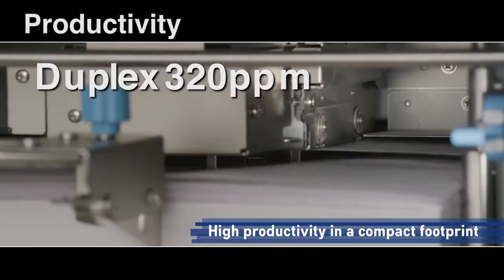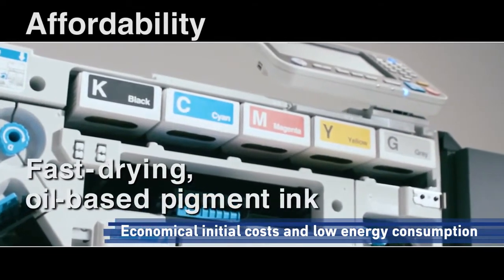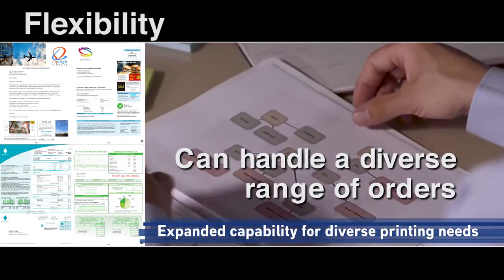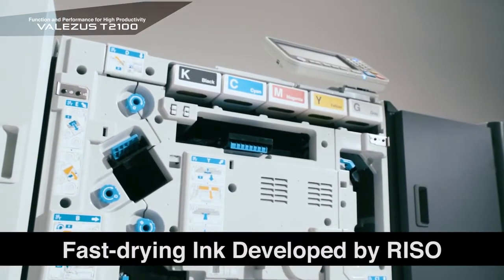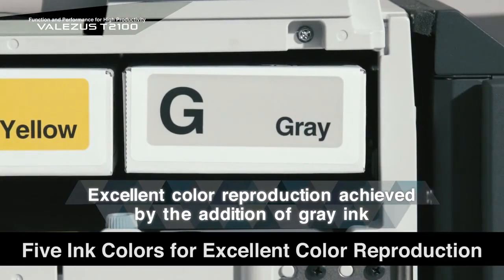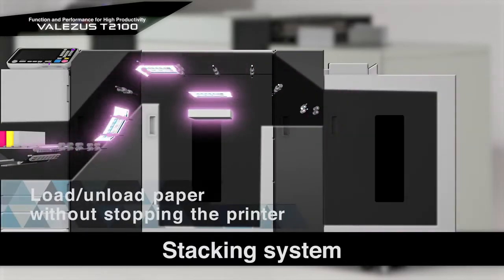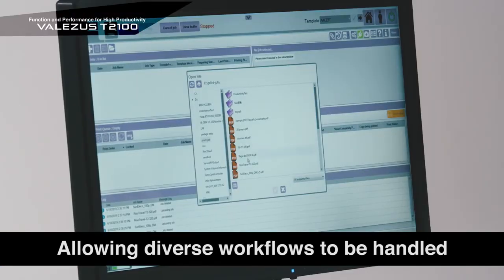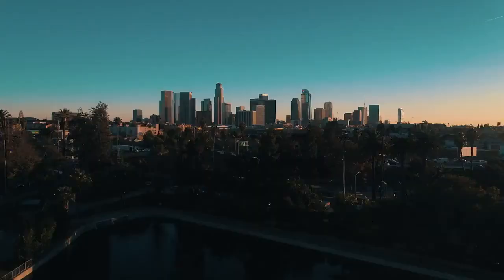RISO VALEZUS T2100 Product Introduction | Communication Technology Ltd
The RISO VALEZUS T2100 high-speed duplexing cutsheet inkjet device can achieve up to 320 color impressions per minute, with full VDP capability.
An ideal solution for high-volume transactional printing as an affordable entry into production inkjet color or as a reprint, short-run or backup solution for larger print facilities. Contact Communication Technology Limited on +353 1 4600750 tos discuss your printing requirements. CTL have been Irish nationwide resellers for over 20 years and have highly factory trained technicians to service and support our customers.